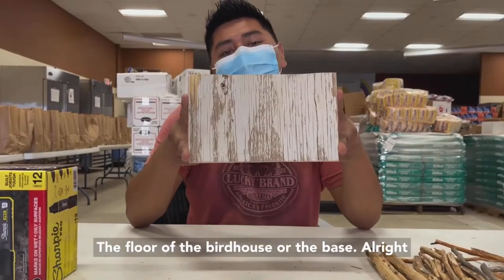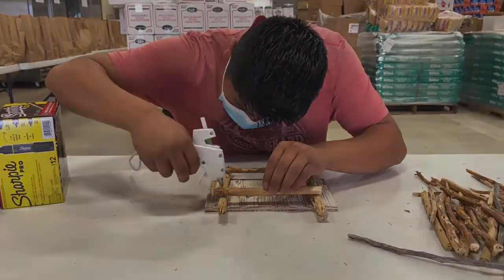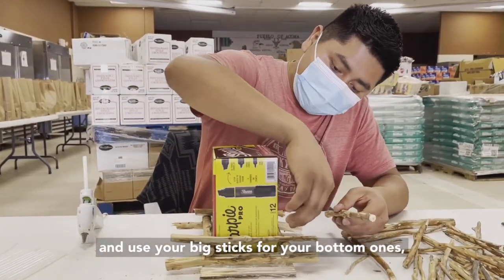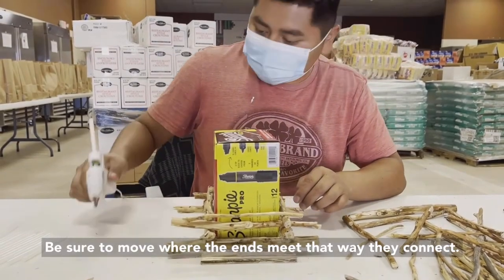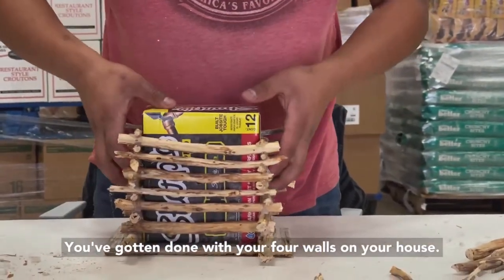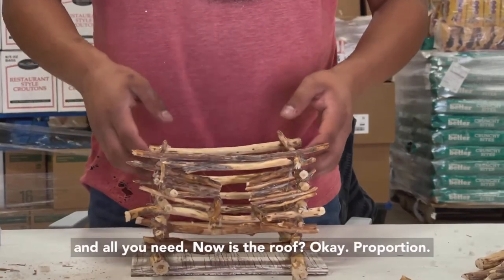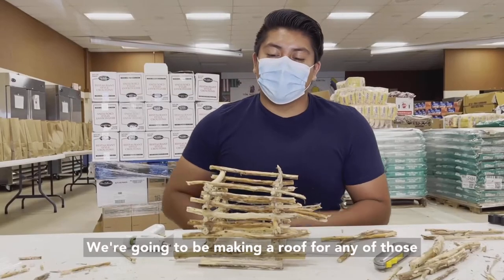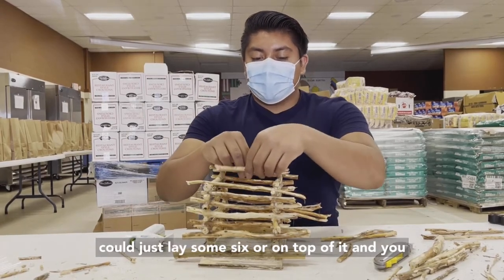How To Build A Birdhouse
A fun activity to take care of your mental health by building a birdhouse, getting fresh air and tap into your creativity.